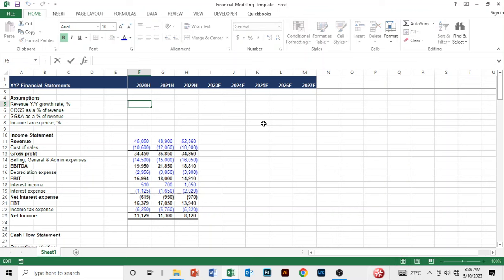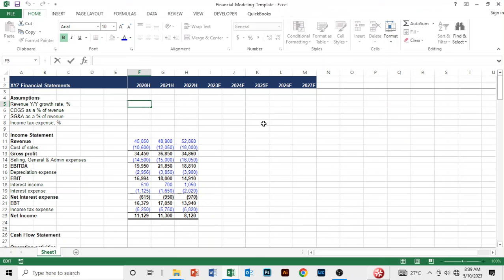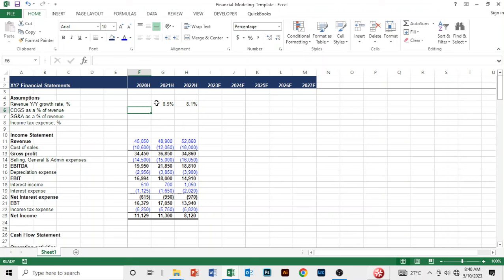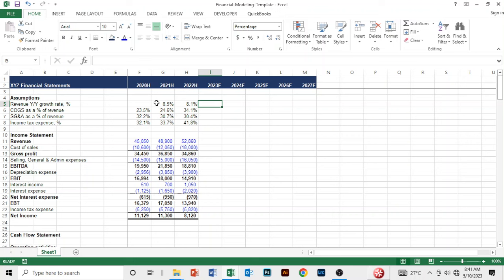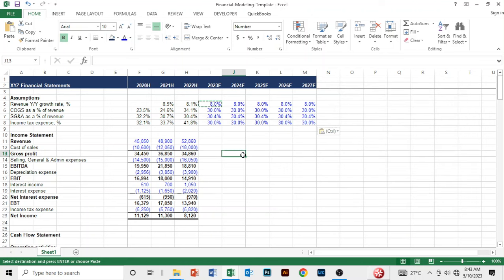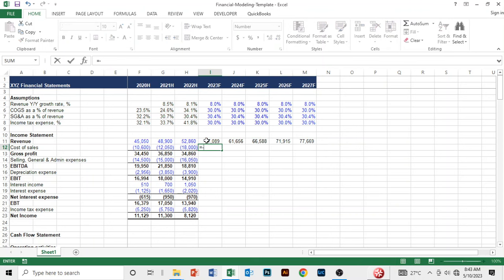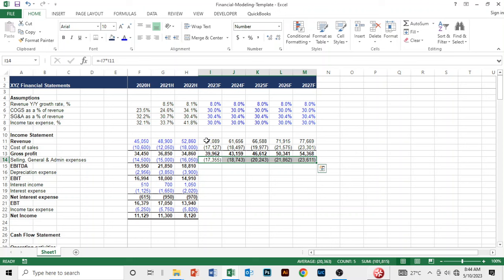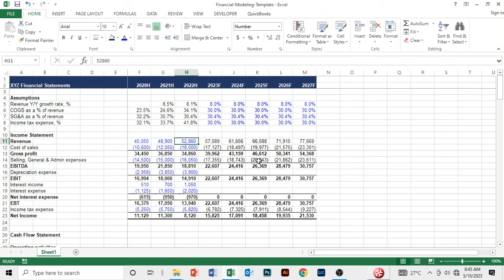3.0 Income Statement - Forecasts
In this course, you will learn how to forecast the income statement.

Want to take your career in finance to the next level? Enroll for the intensive financial modeling course today. Learn to build financial models for banks, insurance, construction, real estate, agriculture, and retail companies.